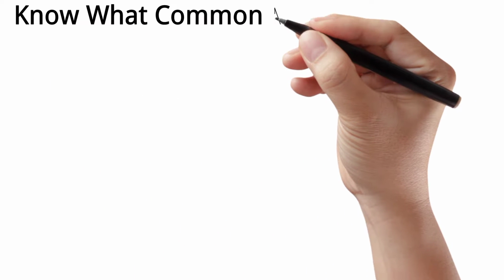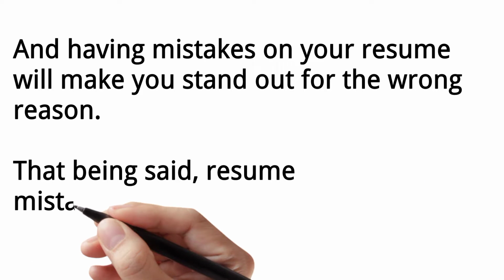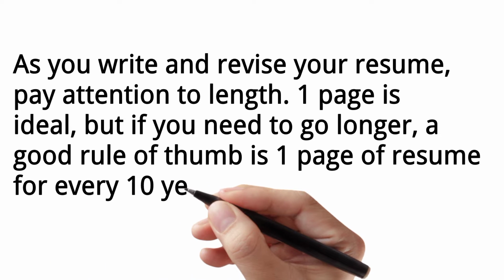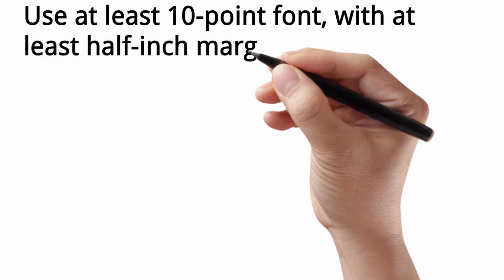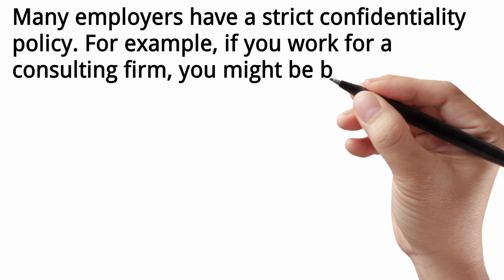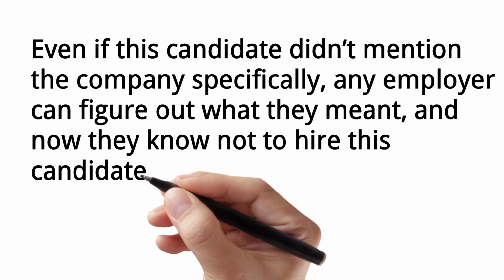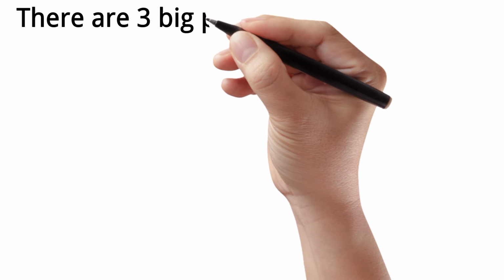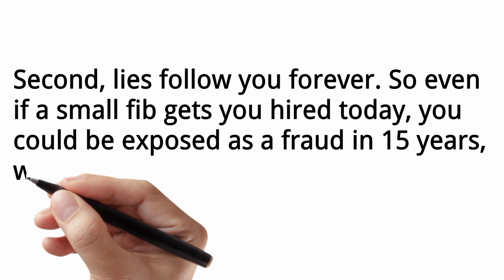Tips for Writing a Resume That Stands Out... Part 1